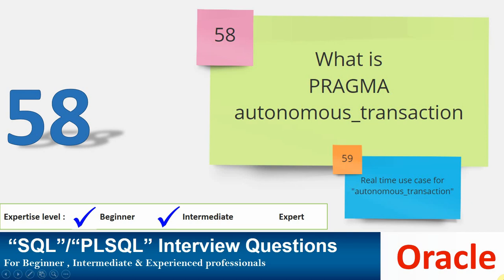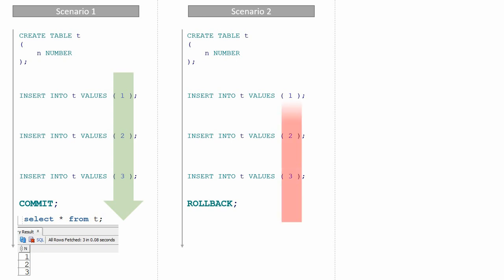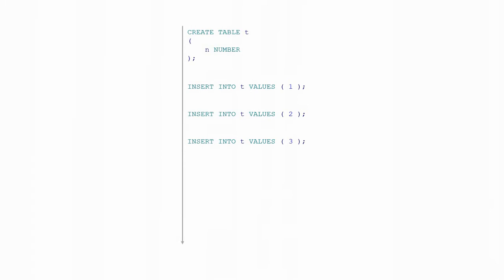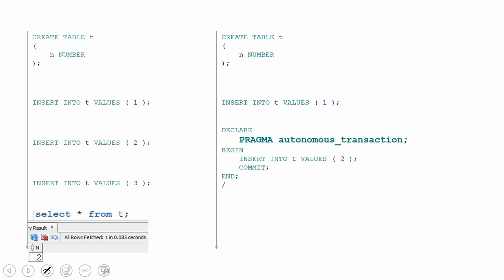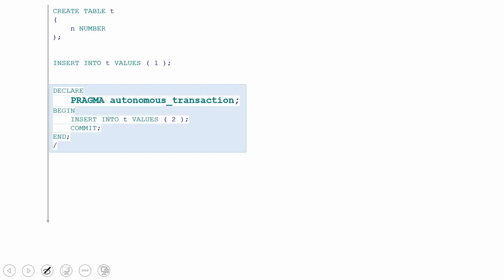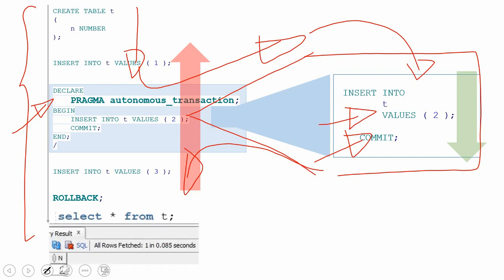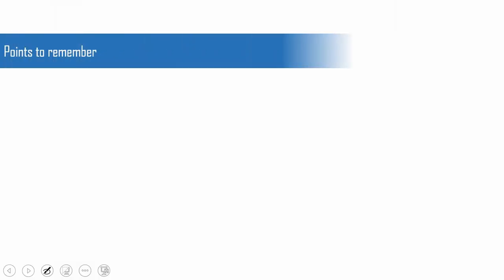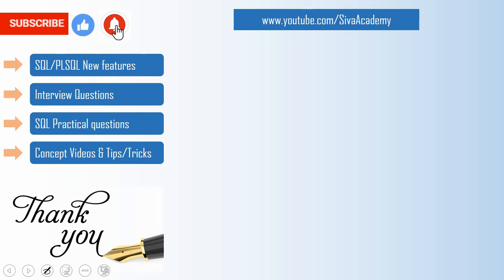Oracle PL SQL interview question | oracle pragma autonomous transaction